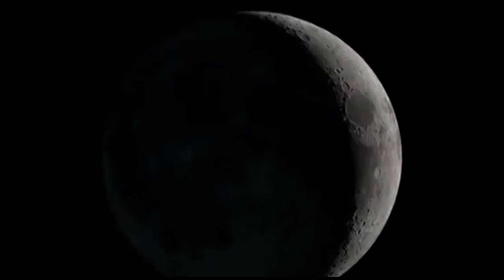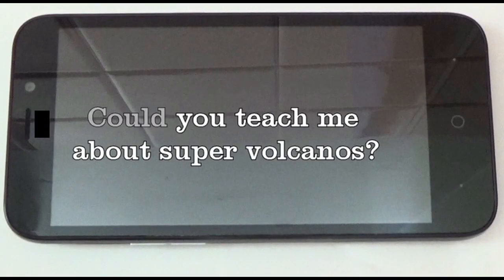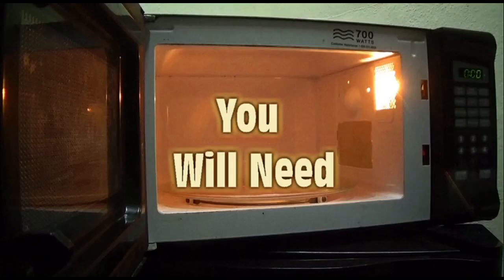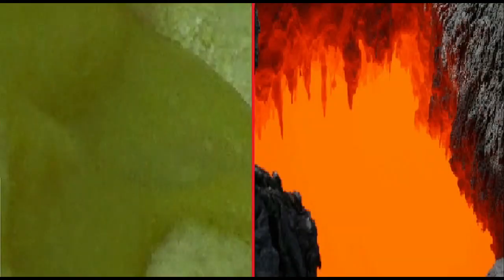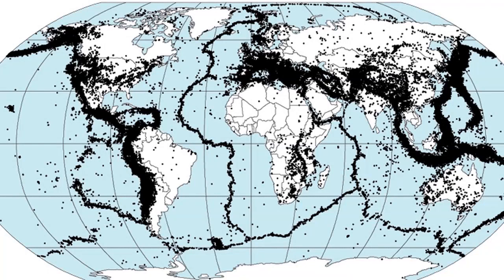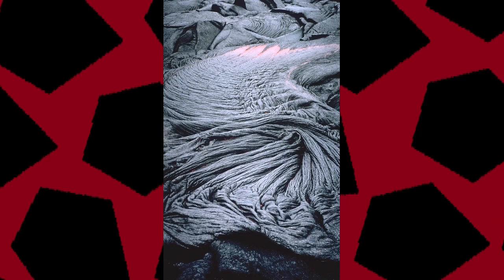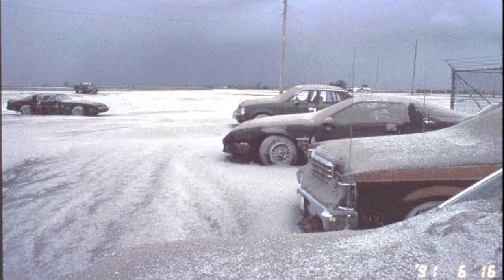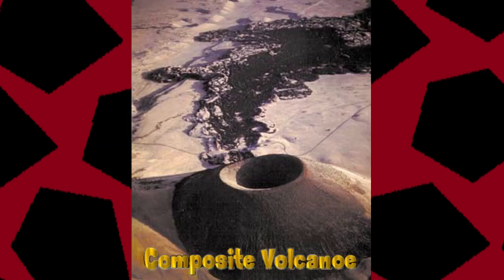!?!WHAT IS A SUPER VOLCANO!?! [720p]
0:00 - Super Volcanic Eruption
0:12 - Lets Make an Edible Model
1:51 - Volcanic Formations
2:14 - Super Volcano Formation
2:39 - Shield Volcano Formation
2:46 - Cinder Cone Formation
2:53 - Composit Formation
3:02 - Volcanic Eruption

Materials Needed:
 ~ Microwave
 ~ Pot Pie

Step 1) Pop your pot pie in the microwave for 10mins, YES 10mins, don't put any punctures in the pot pie.

Step 2) Take out your pot pie and observe the erupted creamy goodness. It works just like how a real volcano works.

Step 3) Now enjoy your science model meal

HOW DOES IT WORK:
*Volcano mostly form along the ridges of earths crustal plates where plate come apart which allow lava to escape through those cracks. Also, pressure from magma can crack the crust creating fissures allowing lava to flow over the surface in areas where earth's crust is thinner.
*If lava flows out for long periods of time and slowly over the surface, this will form a shield volcano. If the lava bursts out of these cracks, in short spurts and cools quickly it will form the well-known cone volcanoes. If a volcano erupts both slow flowing and quick bursts of cooling it will form a shield/cone shape known as a composite volcano.
*Since volcano lay down lava in layers, areas of the crust can form pockets between these layers. Sometimes magma that rises up into the earth's crust gets stuck inside a pocket. Trapped magma melts the rock around these pockets growing the size of the pocket between layers. Sometimes the magma melts a pocket so large that the layer of crust above the pocket becomes so thin that it either collapses or cracks apart and the pressure within the earth erupts the 1,000 cubic kilometers of magma. These volcanos are so destructive they can shoot volcanic materials that will travel for thousands of kilometers.